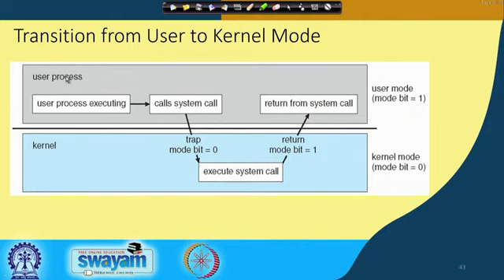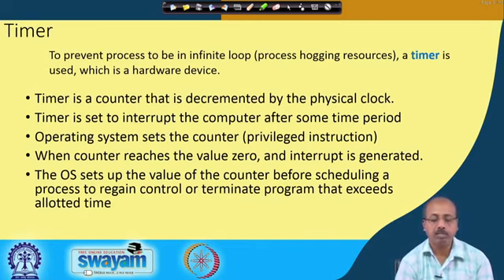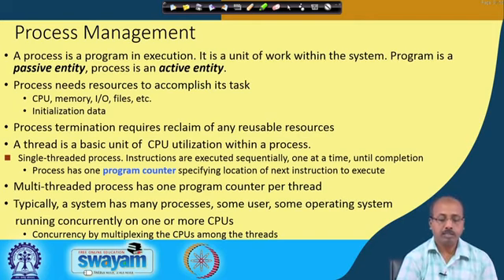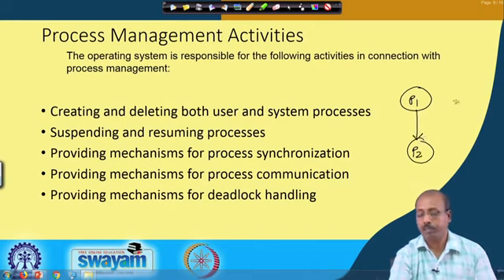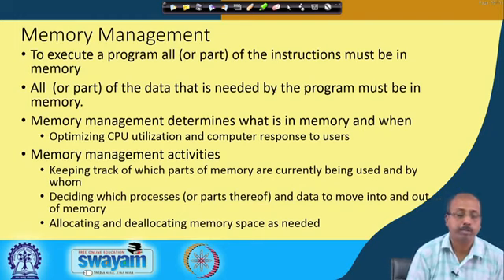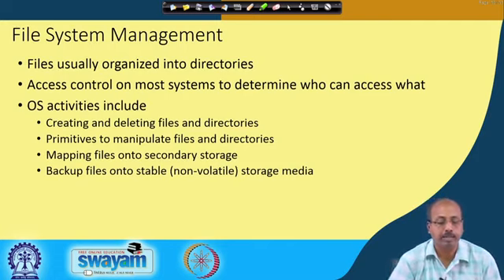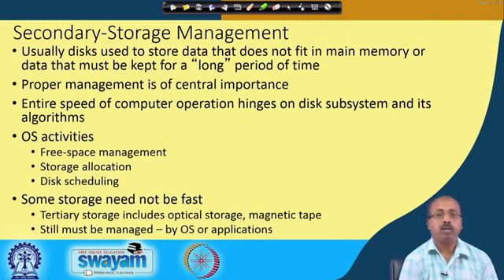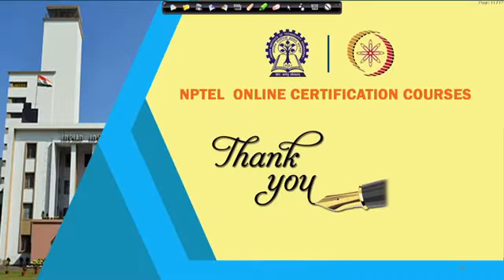Operating System Lecture 6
this is 6th lecture of operating System In this video you will learn basic to advanced concept of operating System